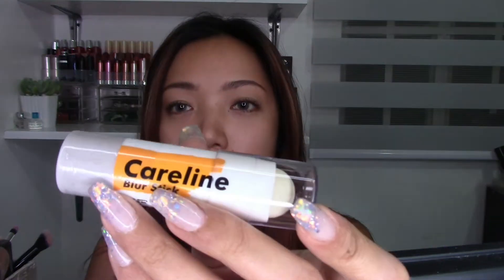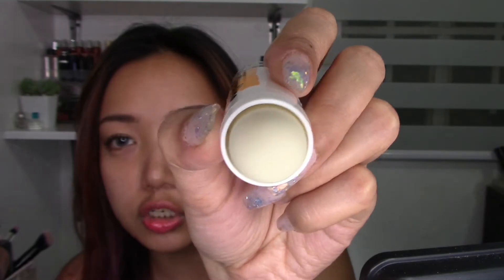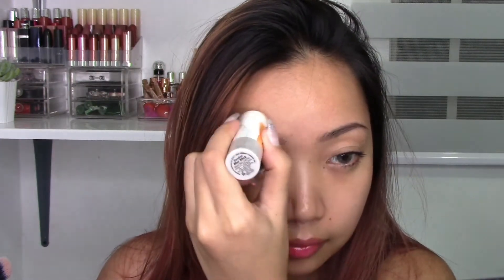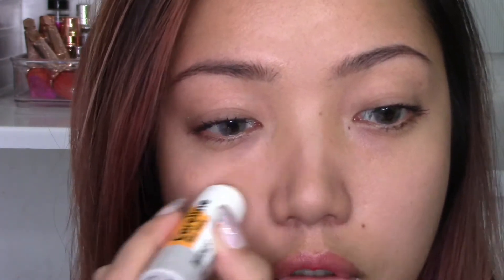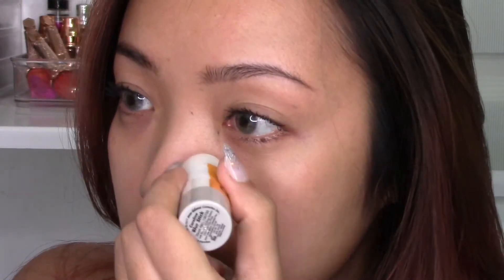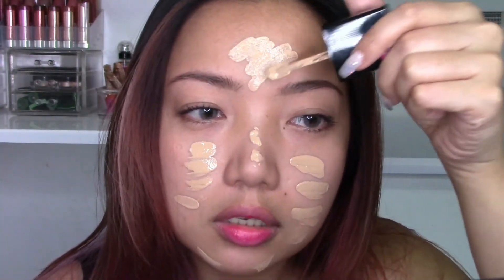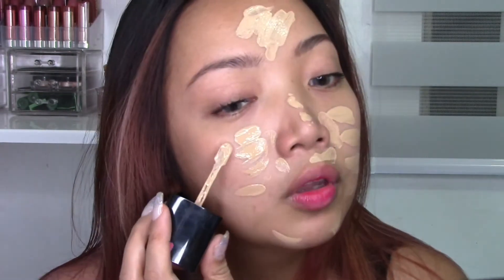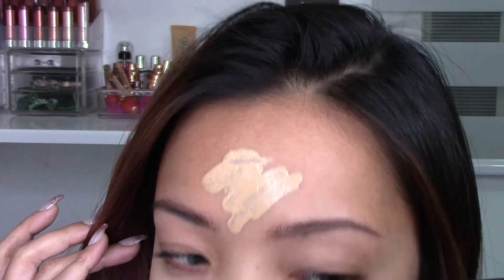CARELINE BLUR STICK | Best affordable Primer OMG!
Careline Blur Stick P199

69 PESOS Platinum Blonde Hair | Does it work???